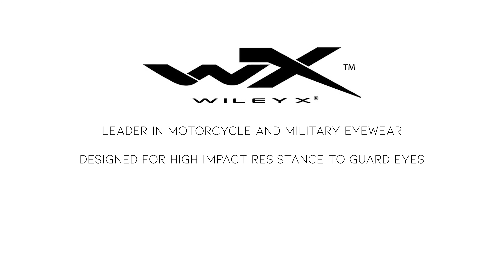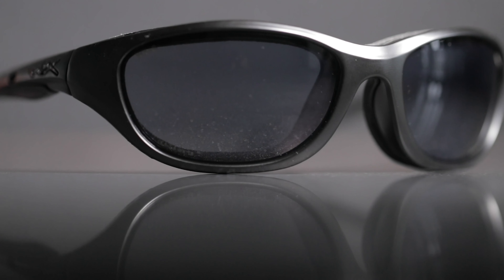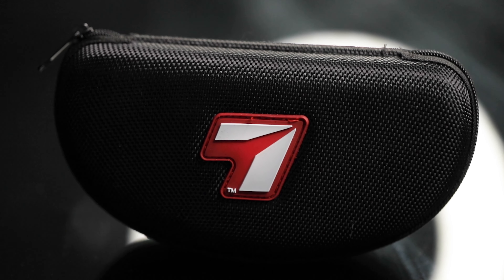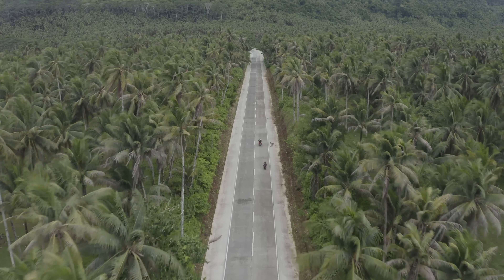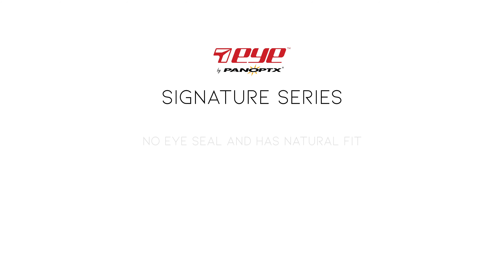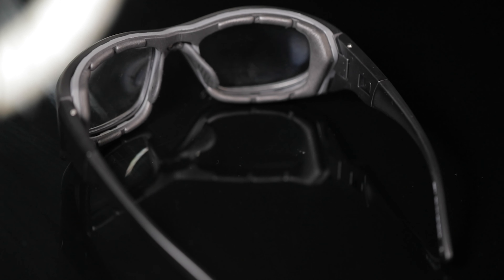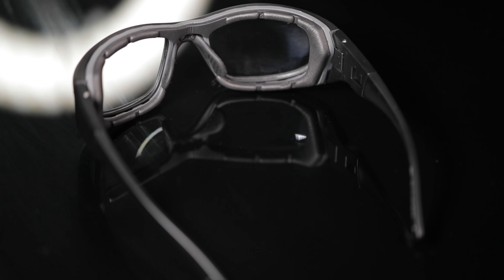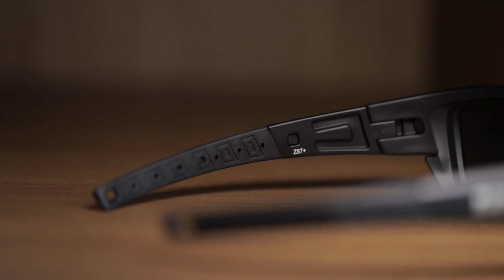Product Review of Prescription Motorcycle Glasses and Sunglasses Brands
We do a detailed Review of Prescription and Non-Prescription Motorcycle Glasses and Sunglasses Brands.

Such As Wiley X, 7Eye, Oakley, and Rx-Safety House Brands.

Find More About Prescription and Non-Prescription Motorcycle Glasses and Sunglasses Brands